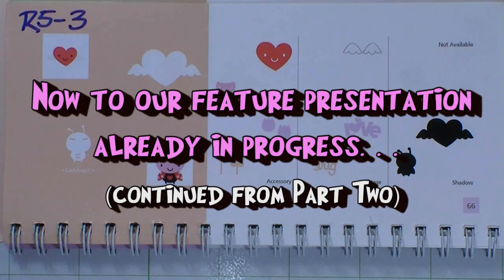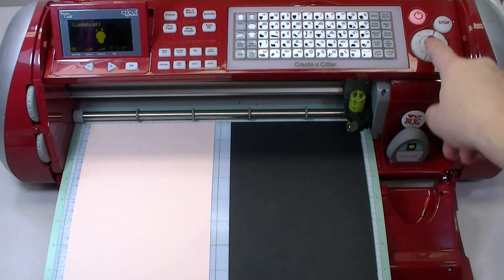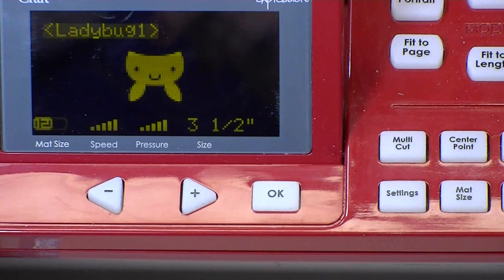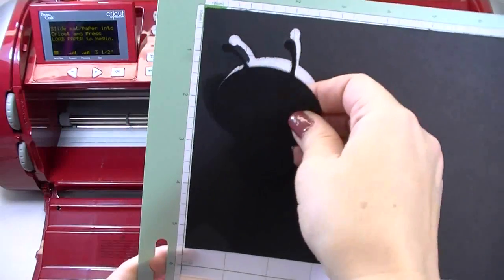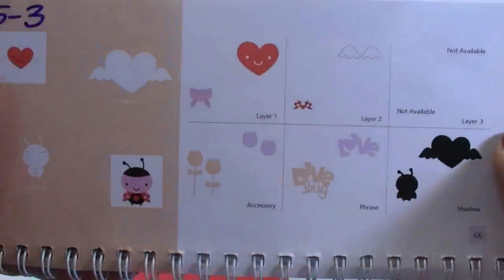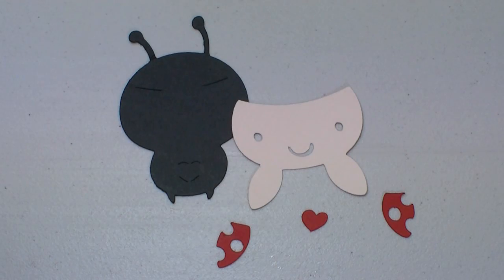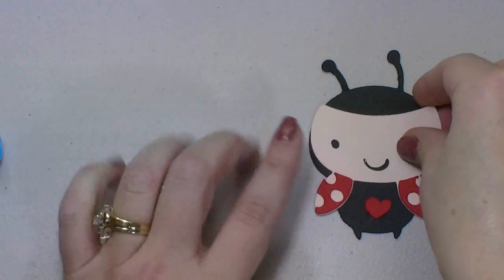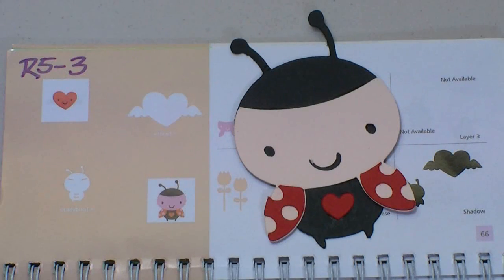Cricut for the New User Part 3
This video is Part 3 in a series for new Cricut users. This video focuses on making a cut with the Cricut and layering.